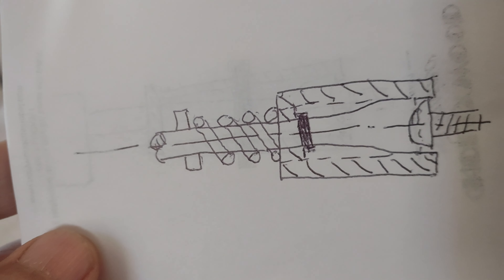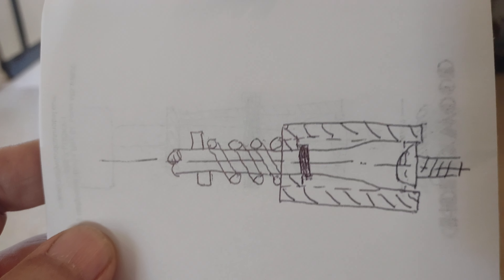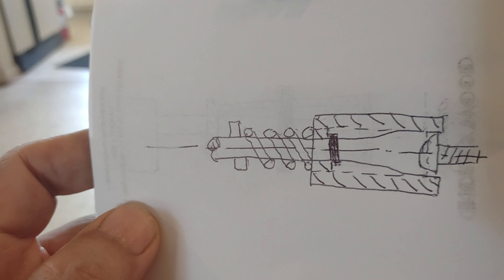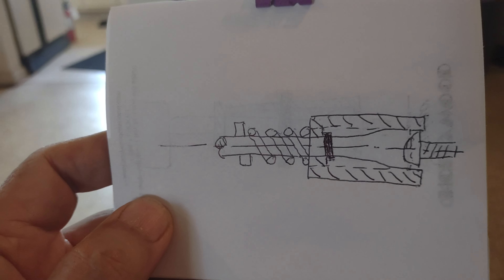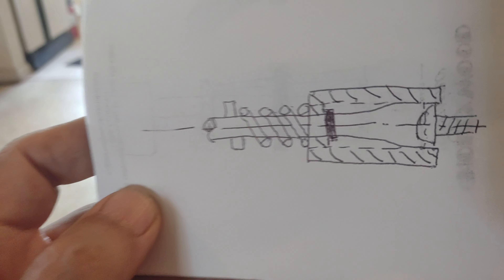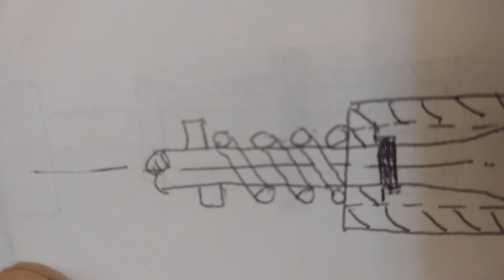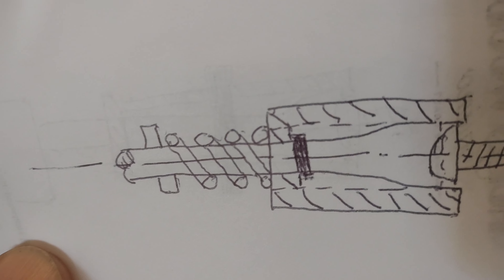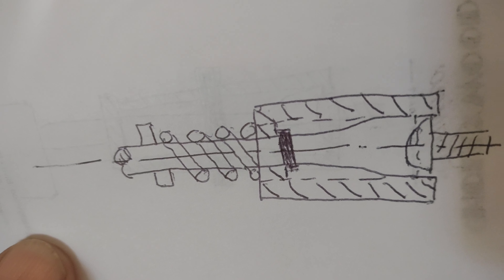quartytypo destroys the Phillips head industrial complex